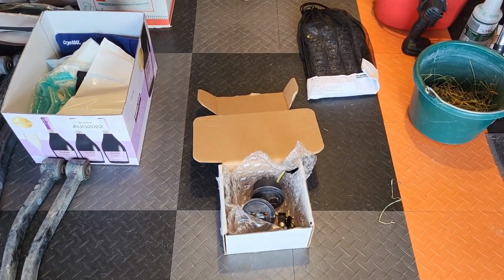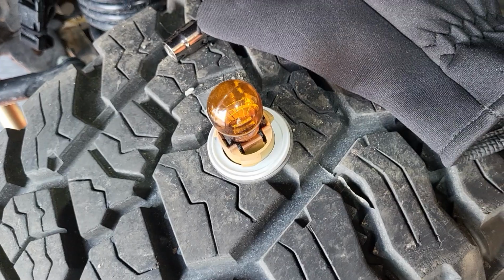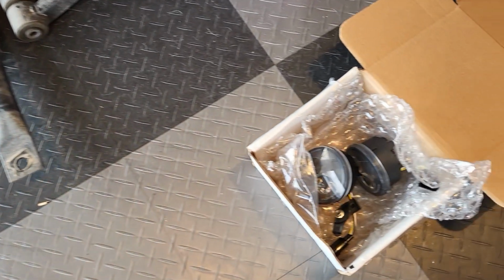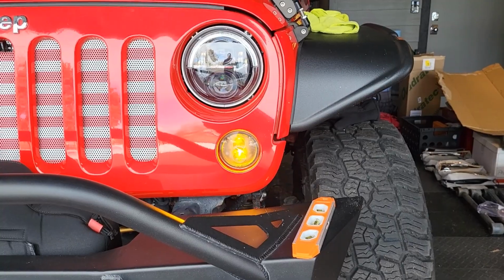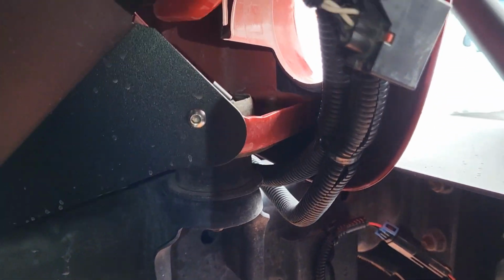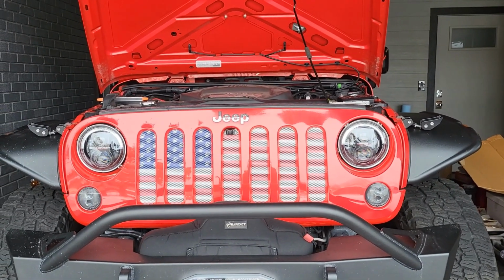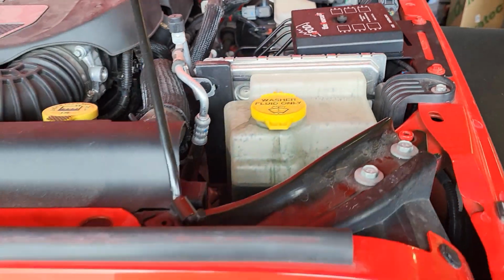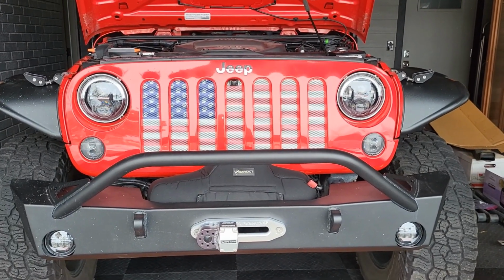Install of JW Speaker turn signals for my Jeep Wrangler JKU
Love all of my JW Speaker lights. Northridge 4 x 4 has the best pricing on all JW Speaker.